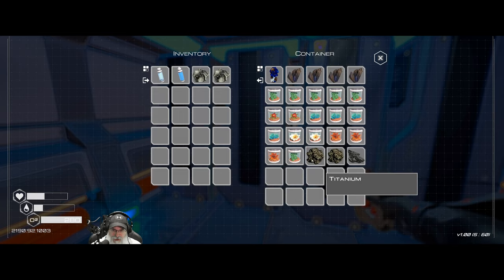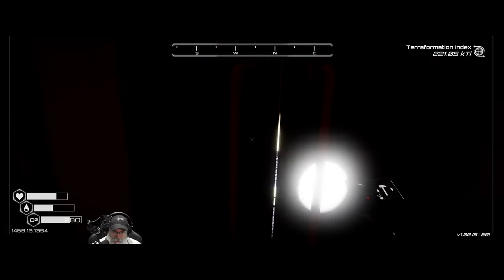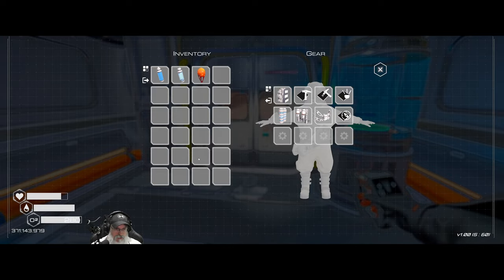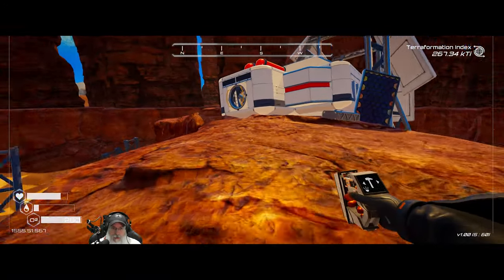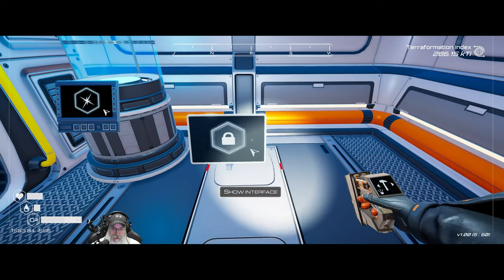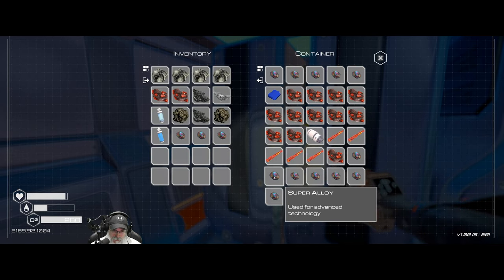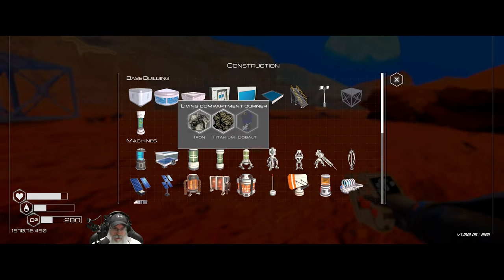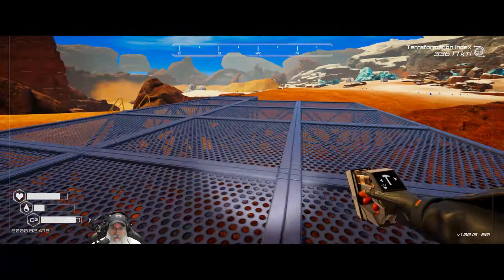Planet Crafter 1.0 Intense Difficulty | E4 Starting Our Cliffside Base